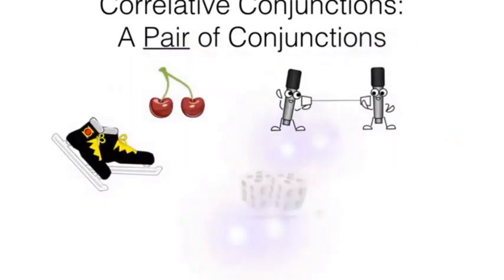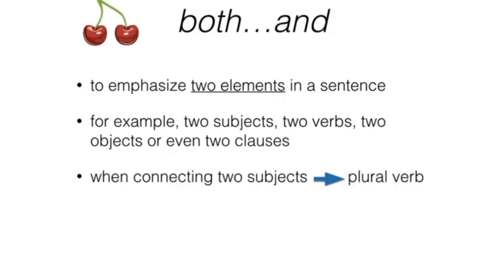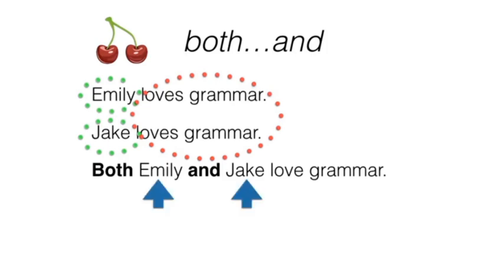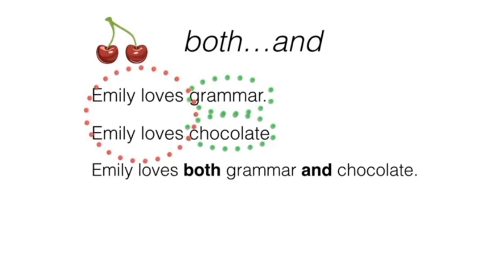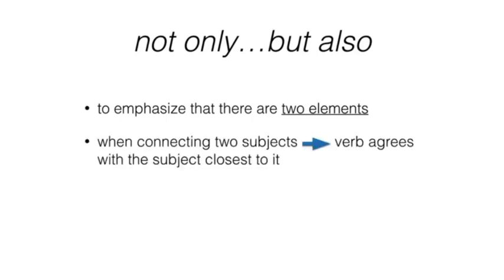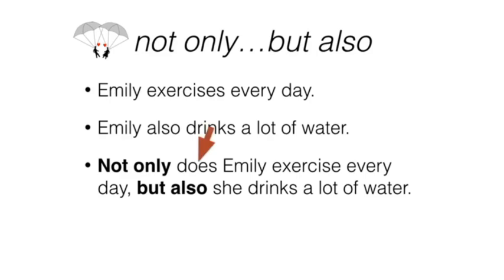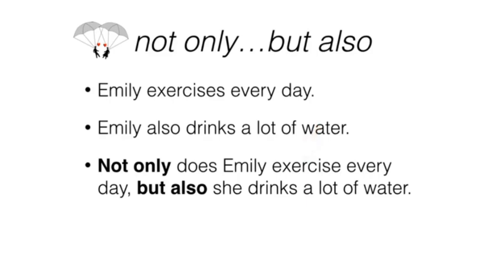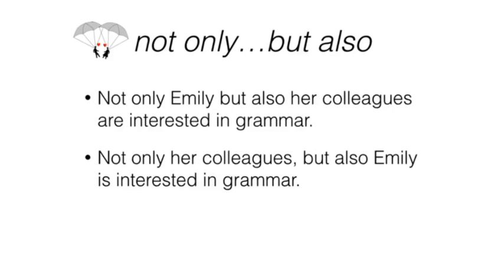Lec#1c Correlative Conjunction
This video is uploaded to this channel for your knowledge and learning. In this lesson, you will be able to know about correlative conjunction and some important concepts that how to use correlative conjunctions.